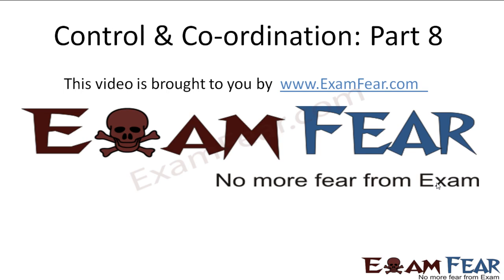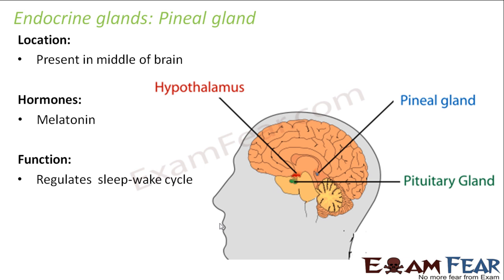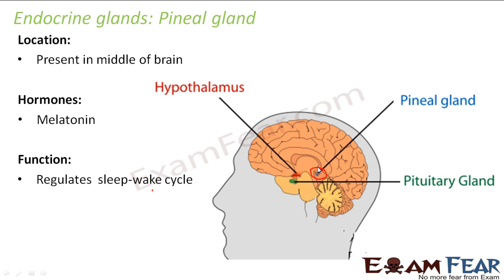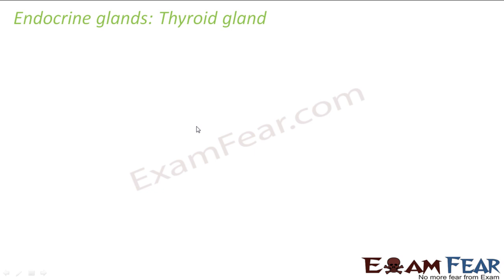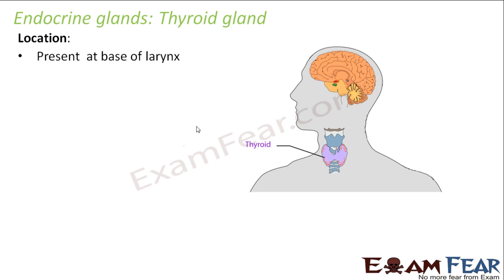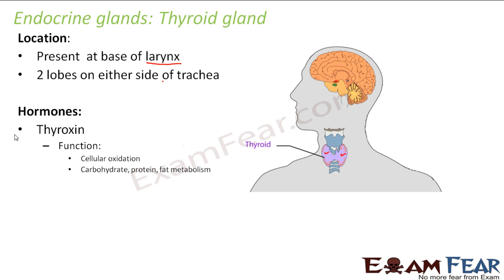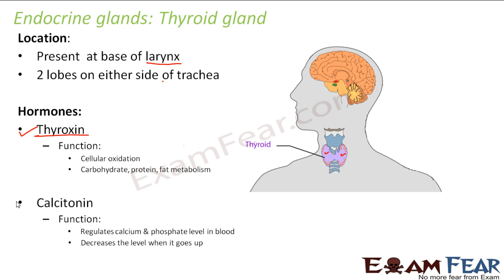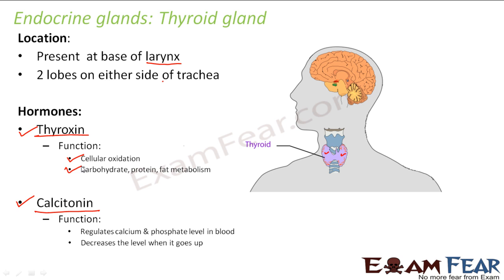Biology Control & Co-ordination part 8 (Pineal & Thyroid, Parathyroid) CBSE class 10 X